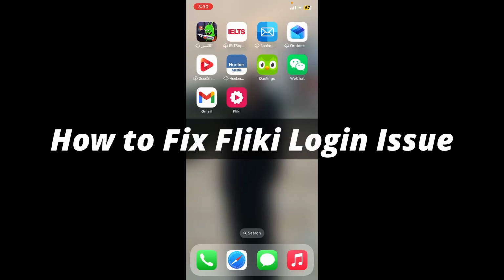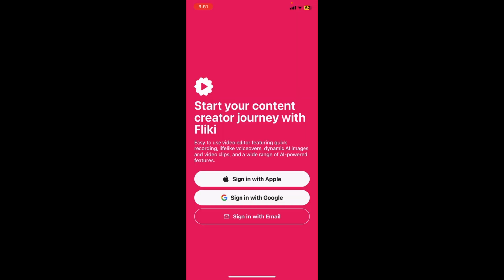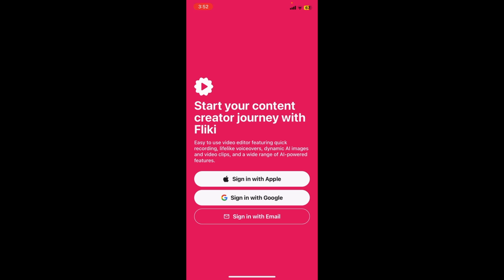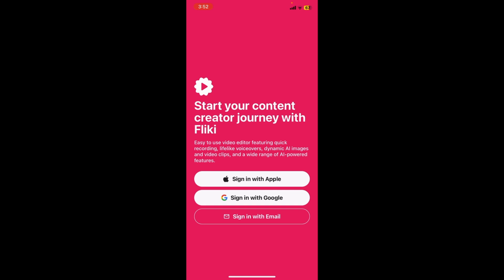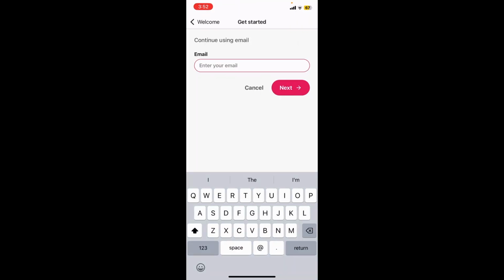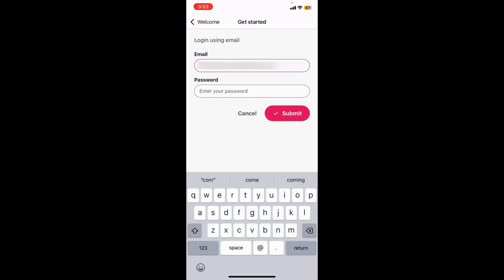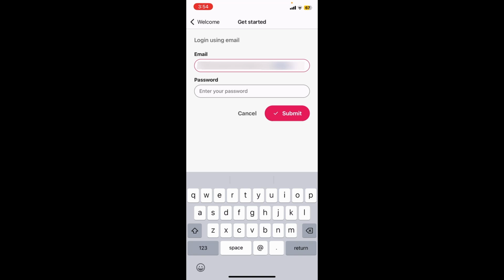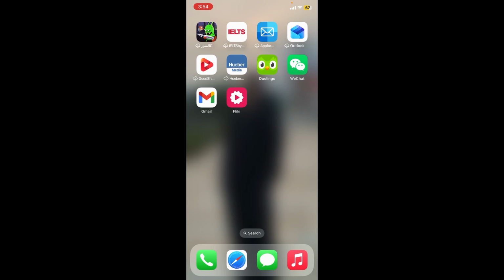How to Fix Fliki Login Issue 2026?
Can't log into your Fliki account? This quick troubleshooting guide walks you through solving common Fliki AI login issues. We cover fixes for forgotten passwords, email problems, two-factor authentication errors, and browser glitches so you can get back to creating videos fast.